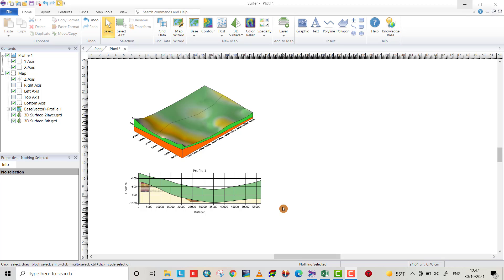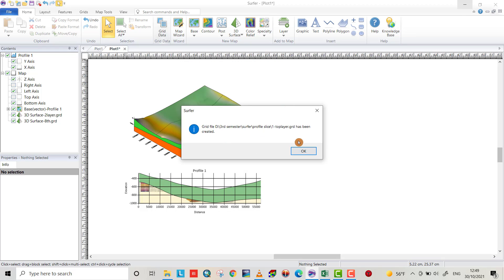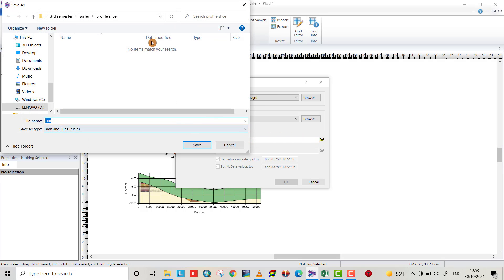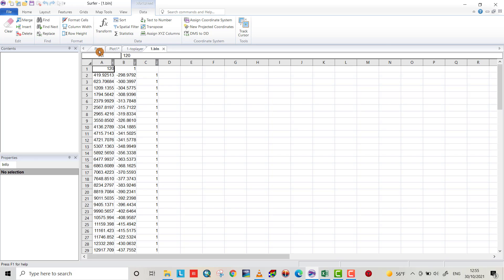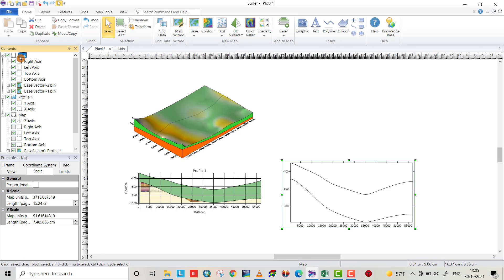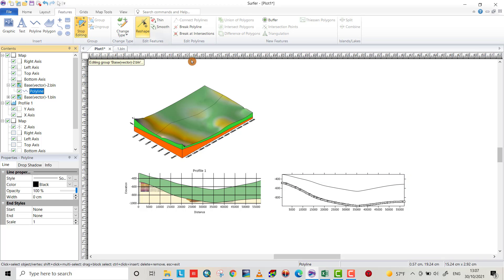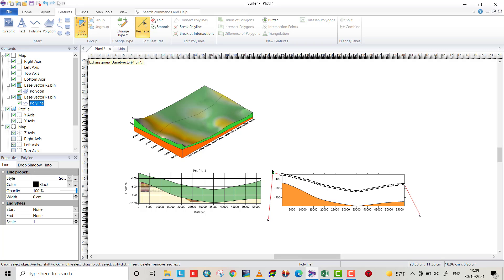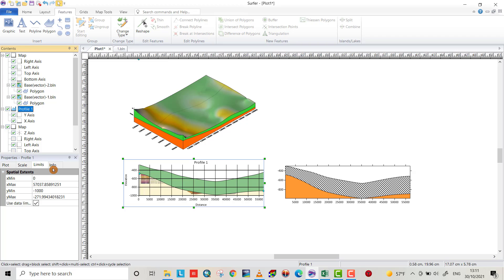creating profile and cross sections using slice command Surfer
step by step you will learn to create cross-section using the slice command and make difference with the profile command, also you can get more free tutorials about learning golden surfer from the following link
cross-section_GoldenSurfer
Create_Cross-SectionAndProfileUsingSurfer